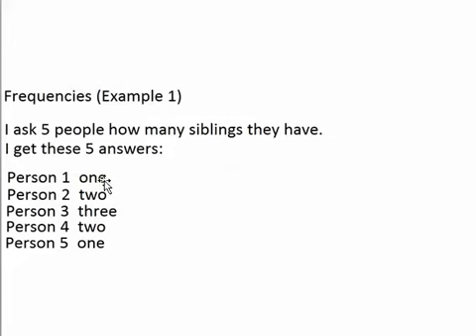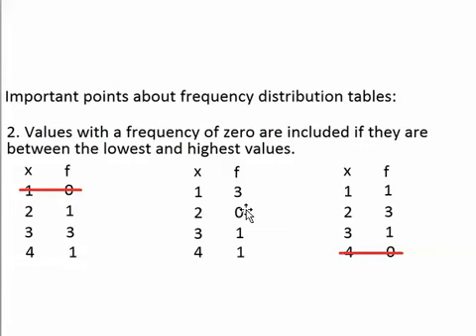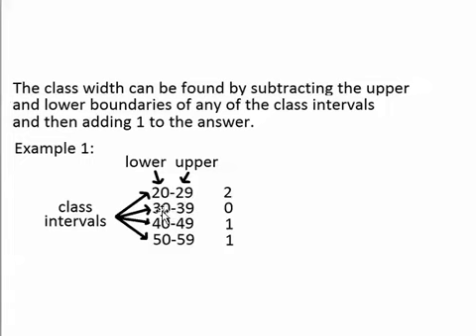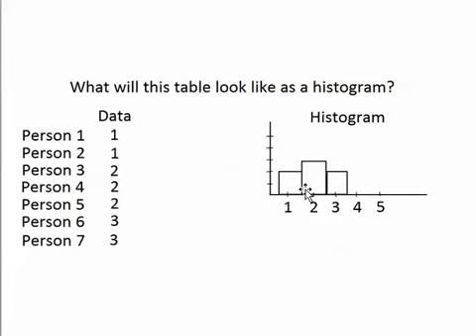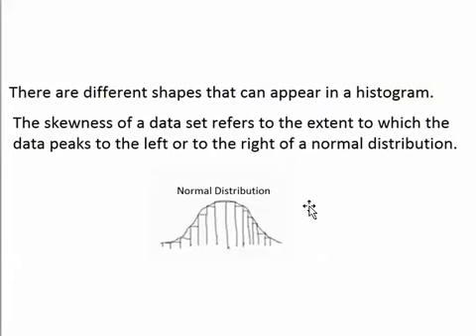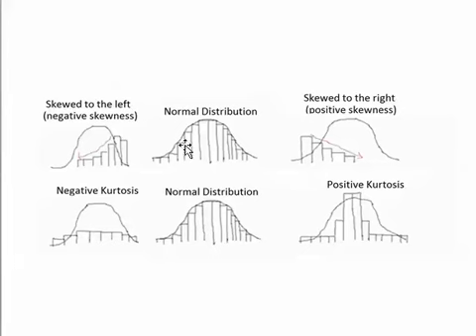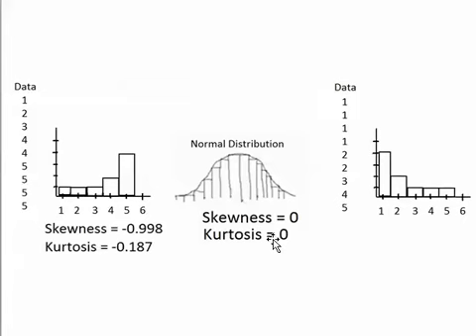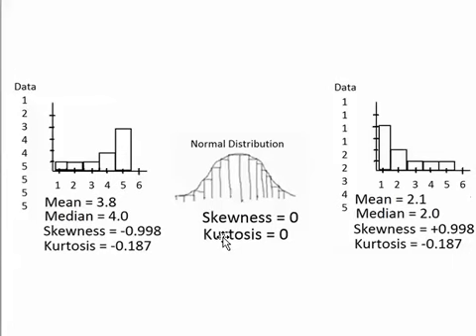Frequency Distributions and Histograms